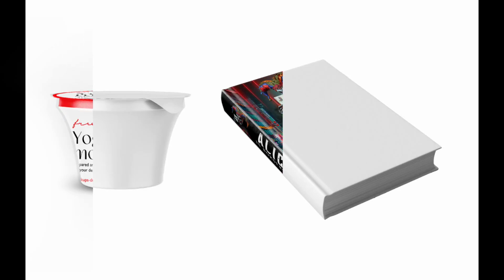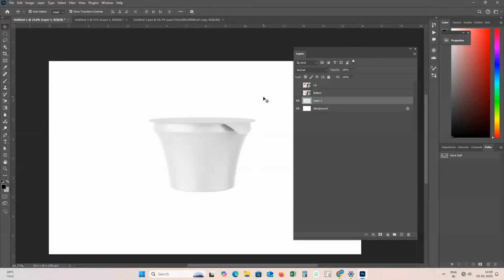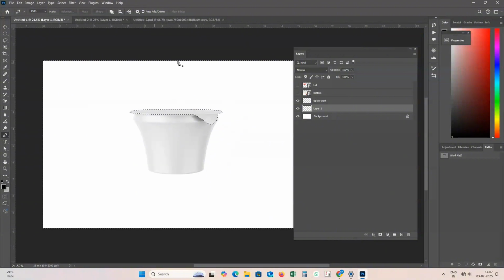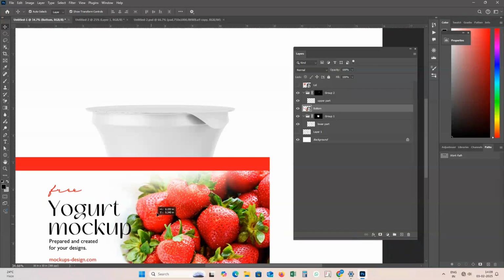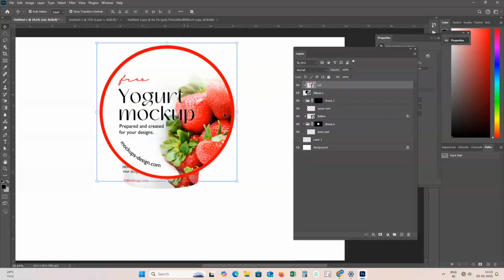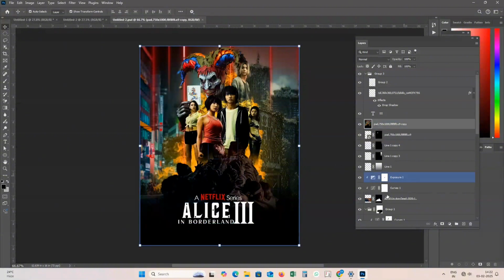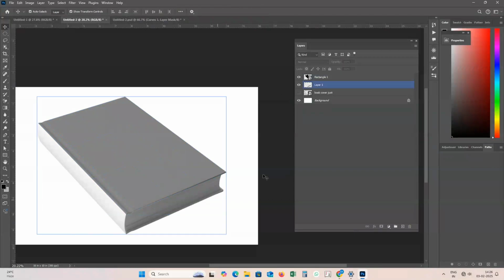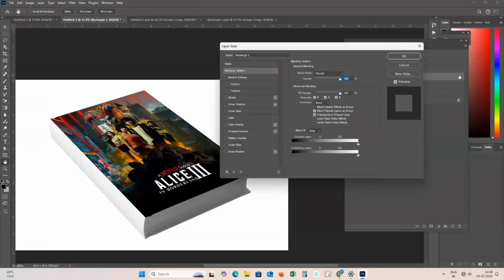How To Create Mockups In Photoshop (Fast & Easy)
What you learn from my channel :
how to create creative design.
how to make poster in photoshop
graphicdesign design new ideas
banner design
minimalist poster design
Deepseek r1
text to application
deepweek r1 how to use
how to install deepseek r1
free alternative v0